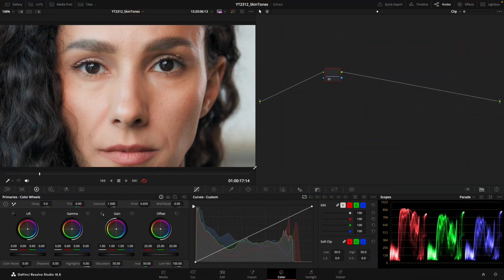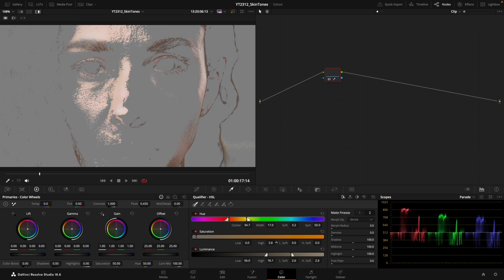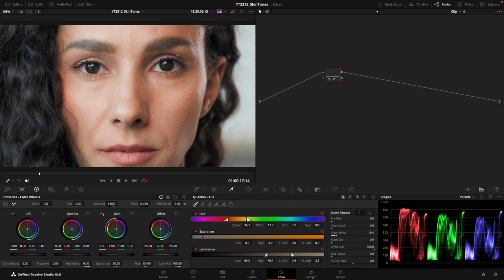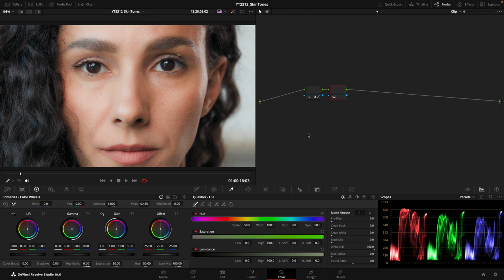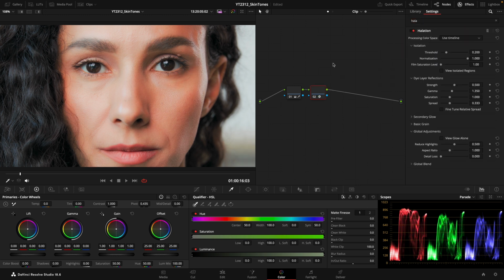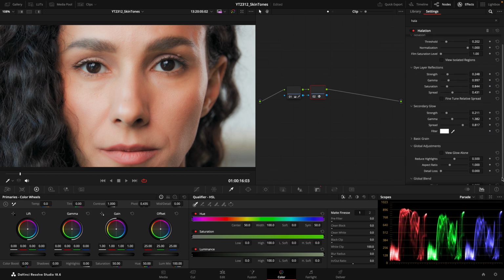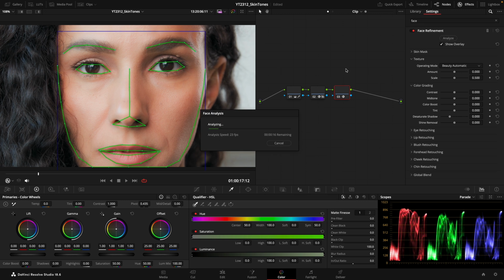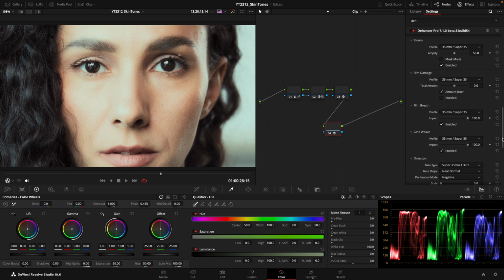Unusual Techniques for Skin Tone in DaVinci Resolve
In this video, we explore three unusual methods to make skin tones more organic and cinematic.

0:00 Intro
00:14 Mid/Detail
00:42 Halation
01:09 Face Refinement
01:36 Dehancer
01:59 Outro